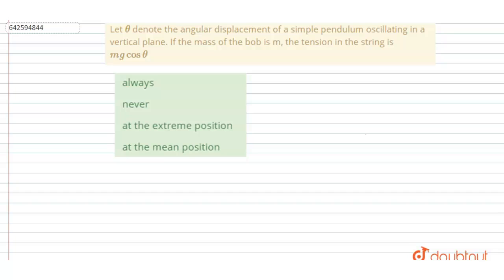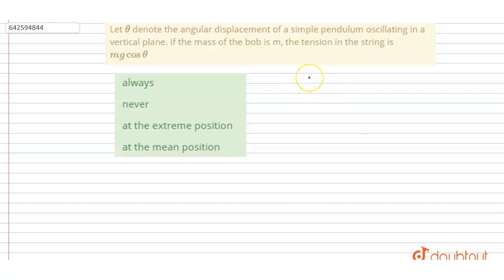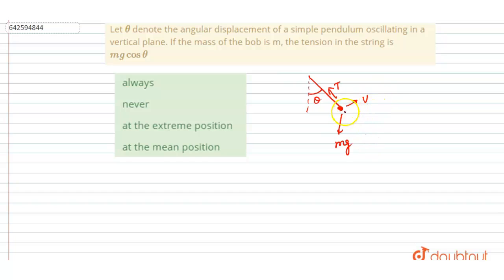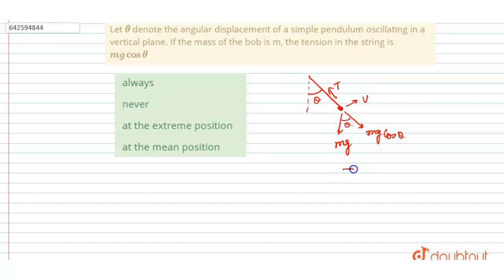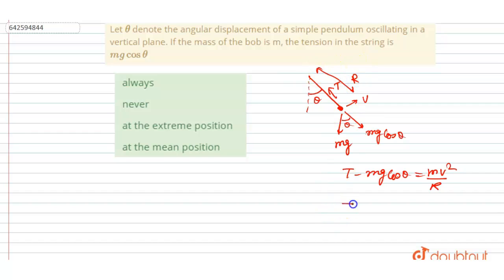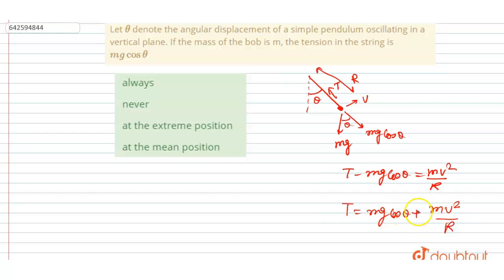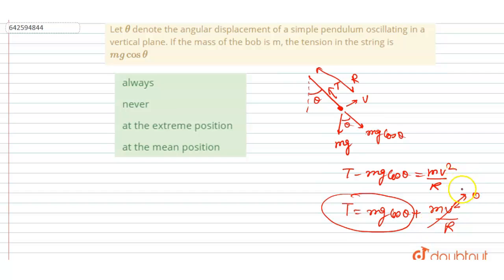Let theta denote the angular displacement of a simple pendulum oscillating in a vertical plane. ...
Let theta denote the angular displacement of a simple pendulum oscillating in a vertical plane. If the mass of the bob is m, the tension in the string is mg cos theta
Class: 11
Subject: PHYSICS
Chapter: CIRCULAR MOTION
Board:IIT JEE

👉 Have Any Query? Ask Us.